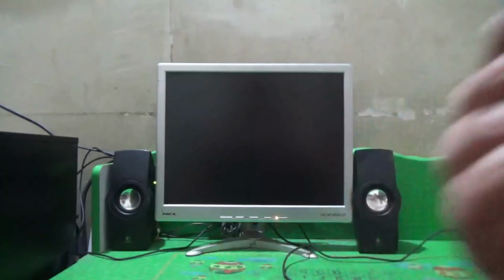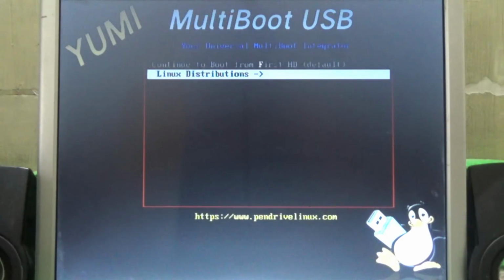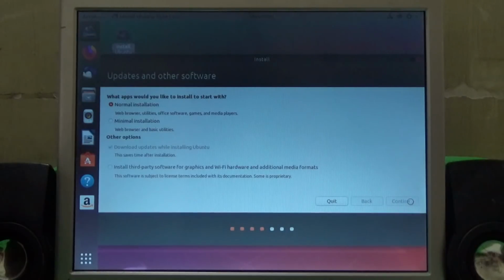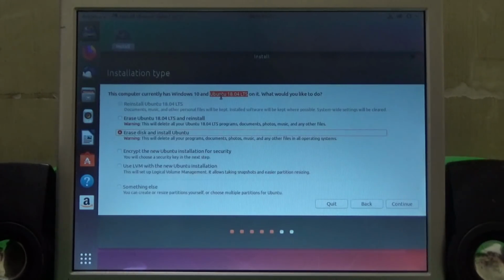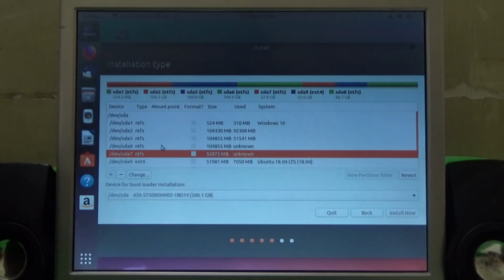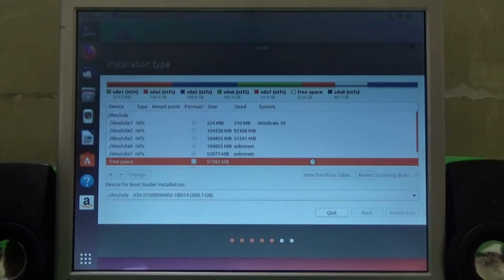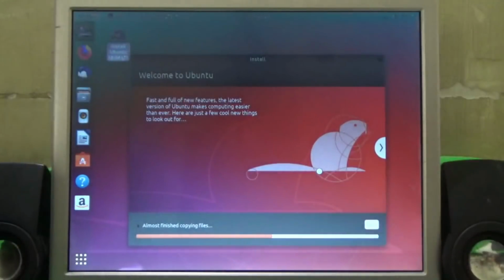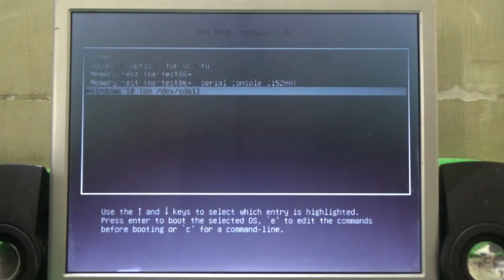2. How to Install Ubuntu in a System?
This video will help to understand the process of installing Ubuntu in any computer. The video also covers the discussion about dual booting and what are the necessary points to be taken care while installing.